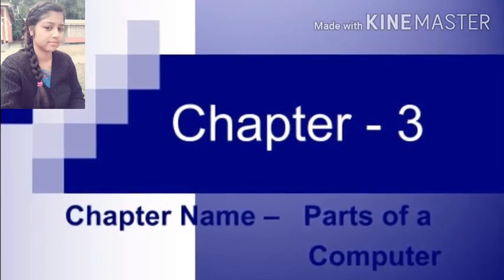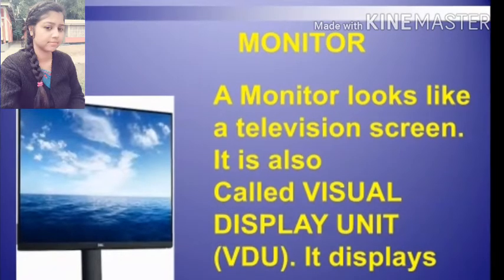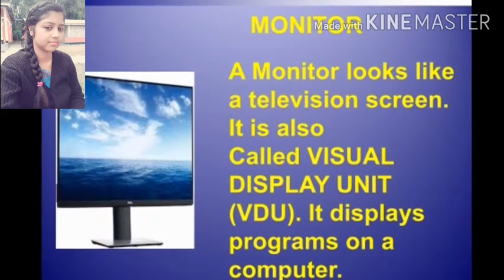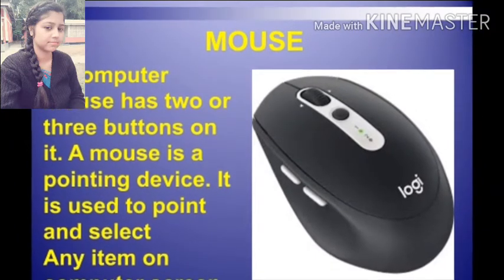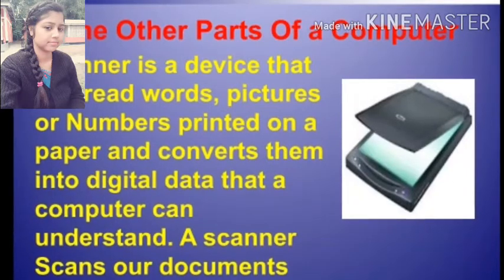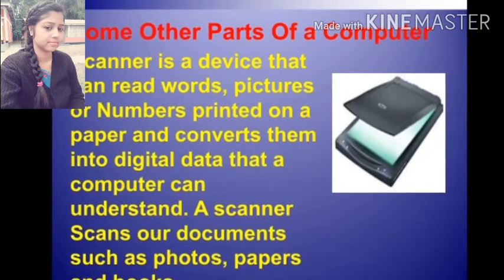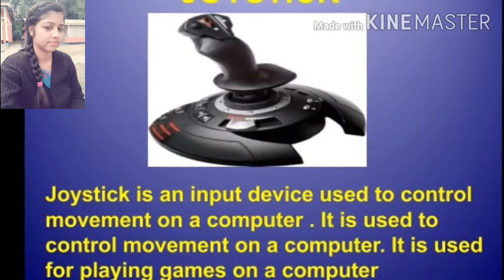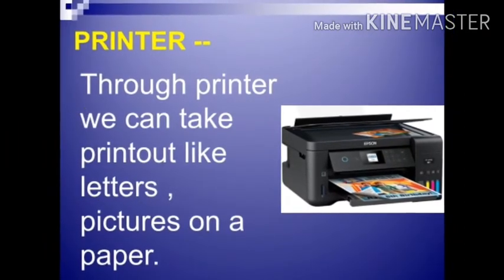Topic - Parts of a computer for class 2